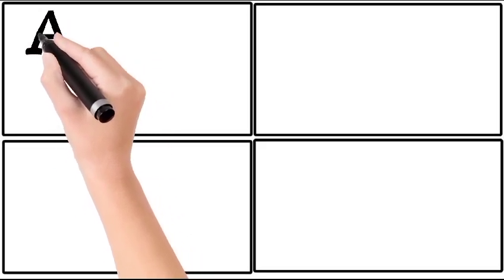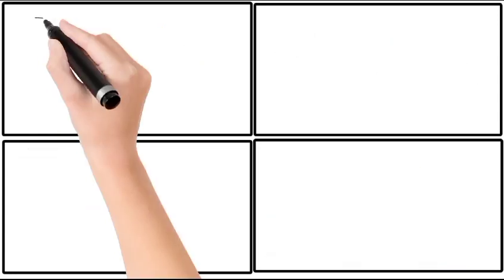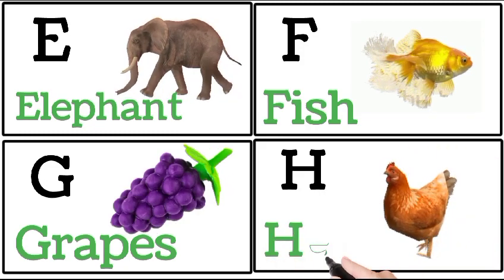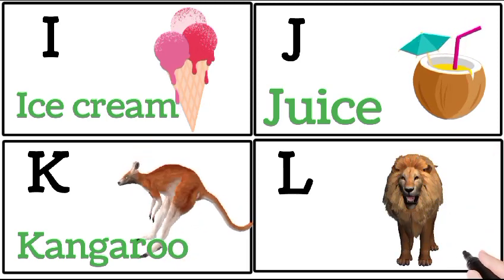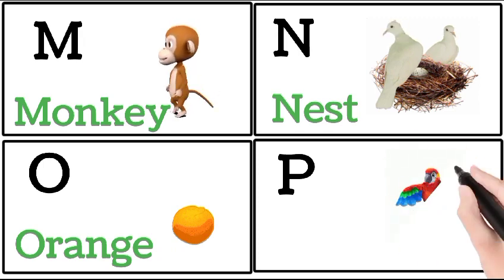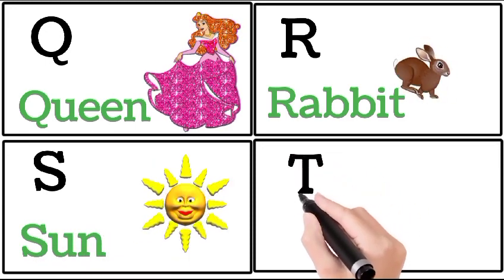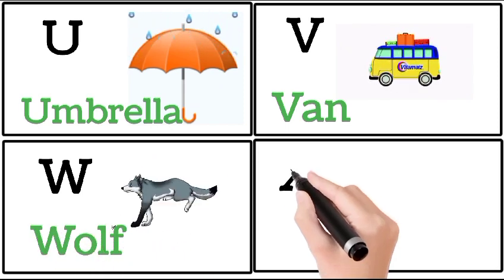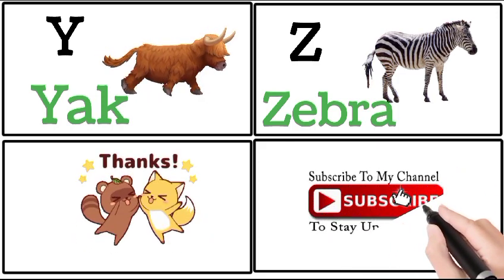A for Apple B for Ball | English Alphabet for kids | ABC songs for children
about 👉 In this video kids will learn A to Z English Alphabets with pictures

your queries 👇

abcd alphabets
a to z alphabets with pictures
a is for apple nursery rhymes
english alphabet
english alphabets with pictures
english varnmala
a for apple b for ball for kids
abc song
a to z alphabets chart
abcd phonics song for children
abcd cartoon
abcdefg
alphabet songs